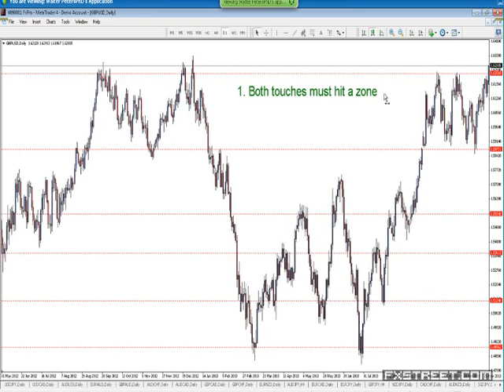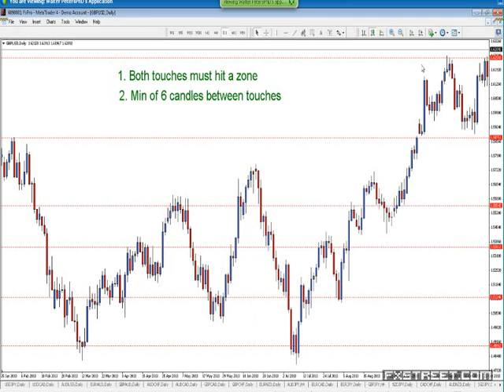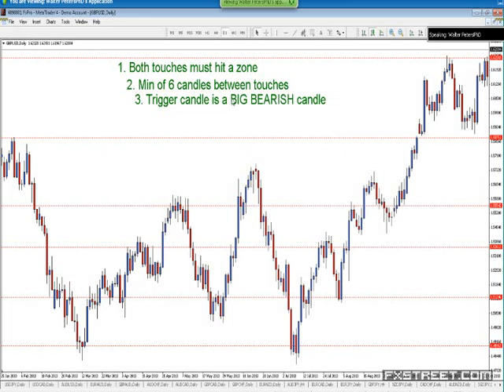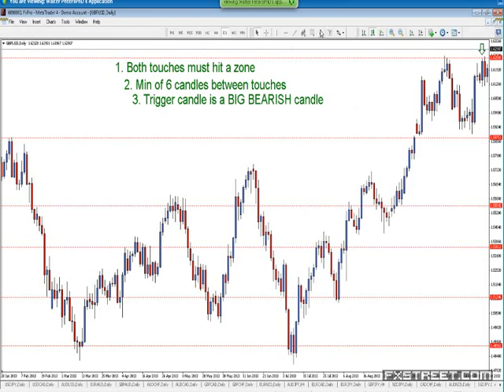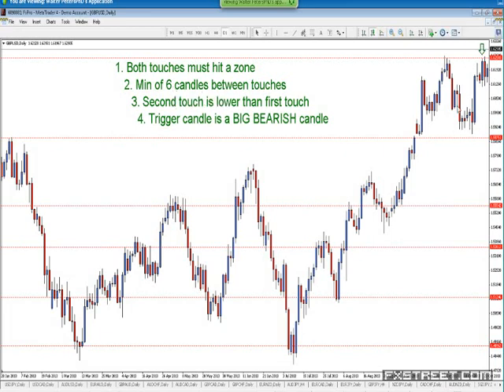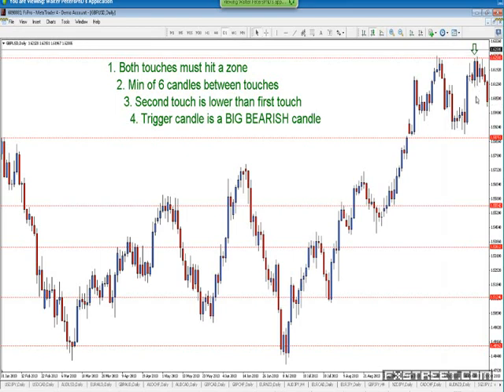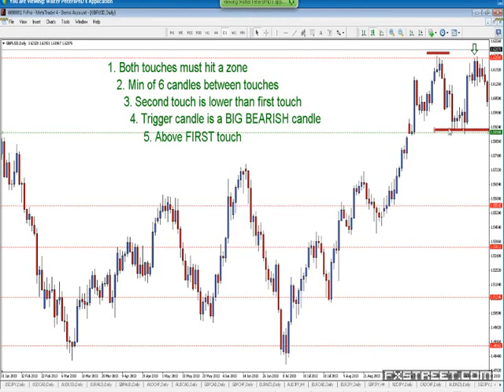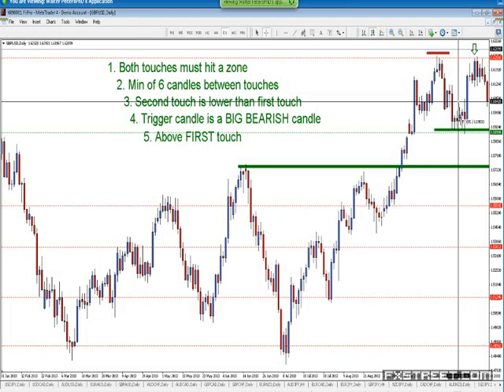How To Trade Naked Double Tops And Double Bottoms with Walter Peters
Expert: Walter Peters, Director of Education at TradersChoiceFX
Summary: I hope you love trading double tops and double bottoms, because in this session we will look at the rules naked traders employ to find only the best double top and double bottom trades. You will learn why the distance between the tops is important and also what it means when the touches do not match up perfectly (HINT: this is a very good thing!) Bring your live charts to the session so we can analyze the current markets and see if there are any ideal double tops or double bottoms in the market today.